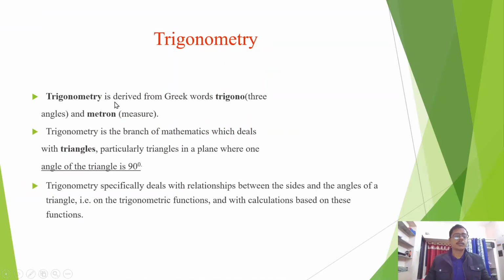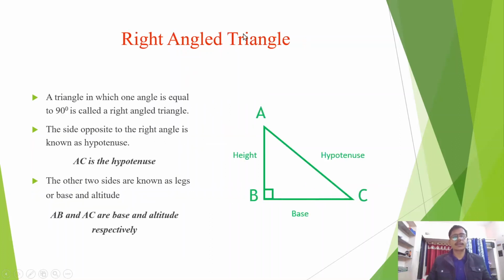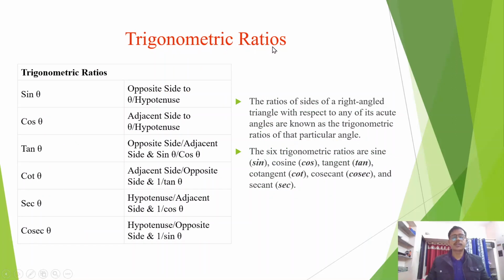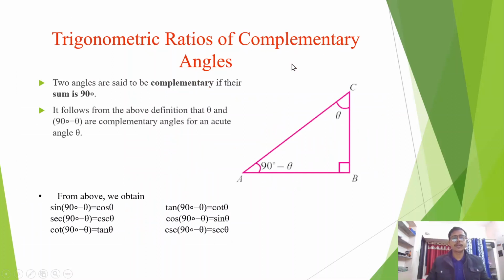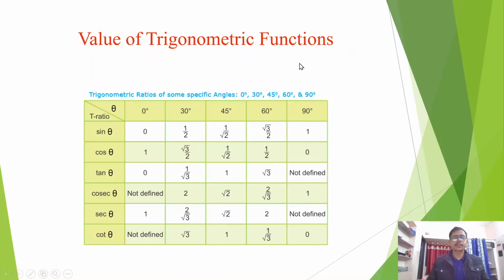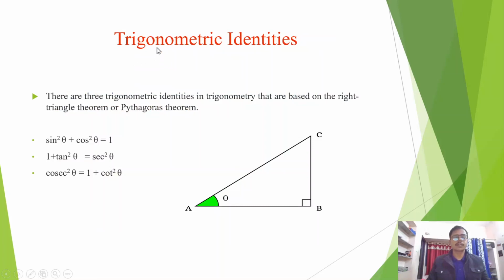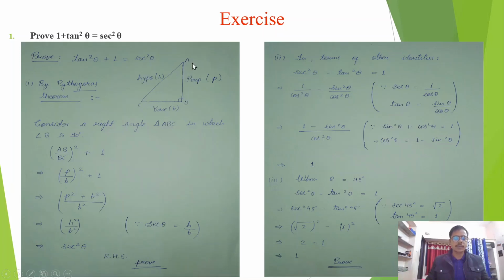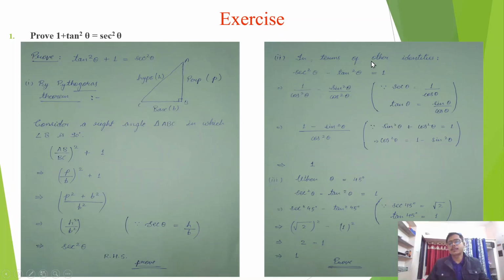DEMO VIDEO OF TRIGNOMETRY - Vikash Kumar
Measuring the height of small objects is easy. But do you know how we can measure the height of really tall objects like mountains? There's a trick, and the name of the trick is trigonometry. Watch the video to find out how we can use trigonometry for measuring the large heights and distances.